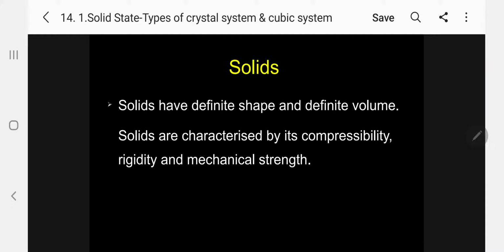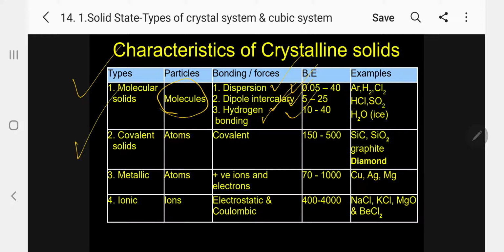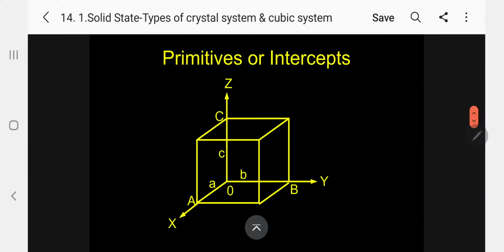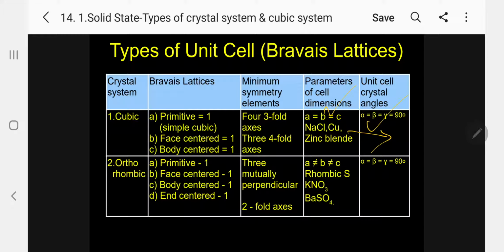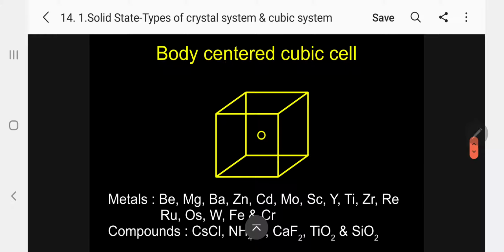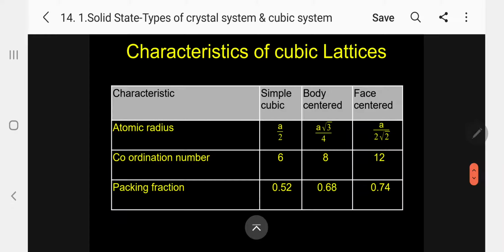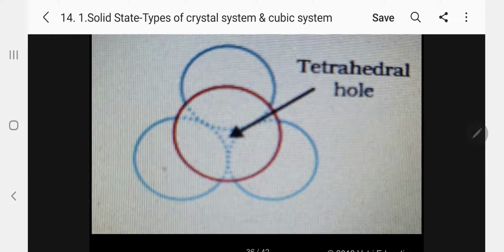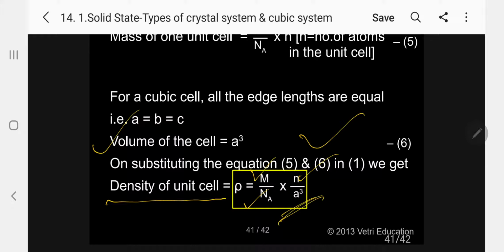14.1.Solid State-Types of Crystal Systems and cubic cell